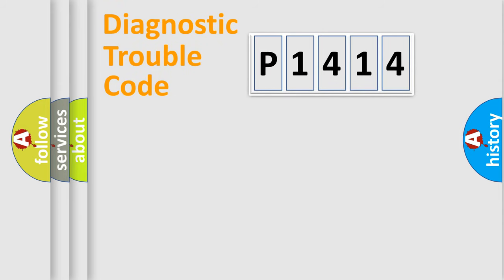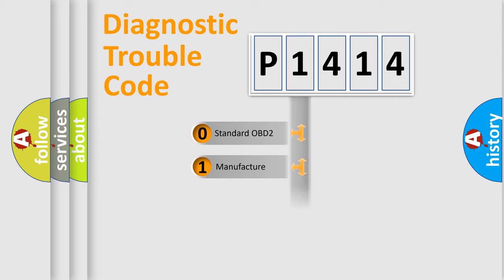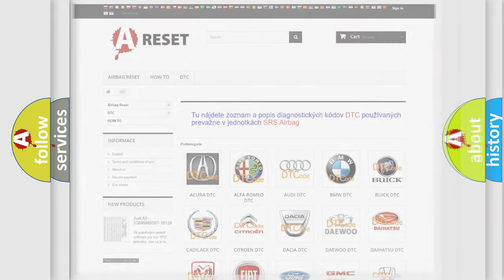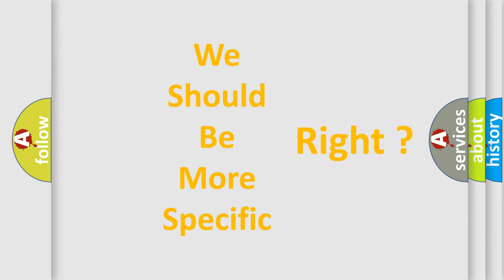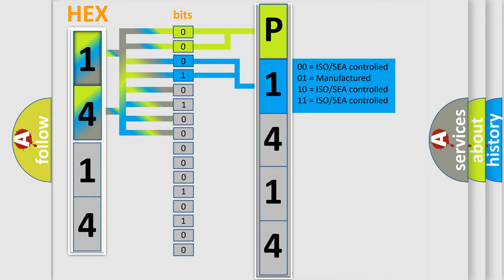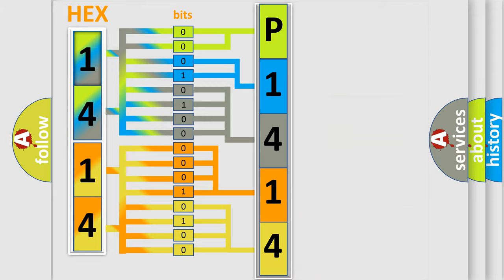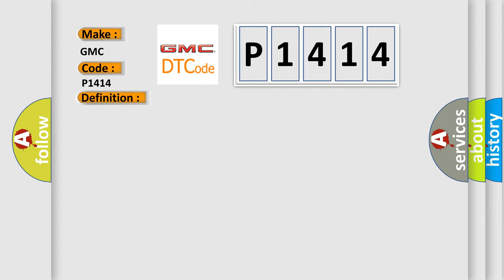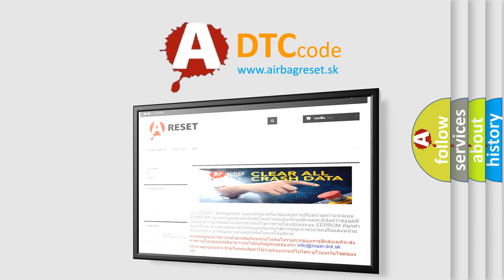DTC GMC P1414 Short Explanation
Contents:
0:21 Basic DTC analysis according to OBD2 protocol standard.
1:48 Insight into programming
2:58 A diagnostically understandable description of the Diagnostic Trouble Code
3:05 Basic error definition

Make:
GMC
Code:
P1414
Definition:
Low Tire Pressure System Sensors Not Learned
Description:
The ignition is ON.